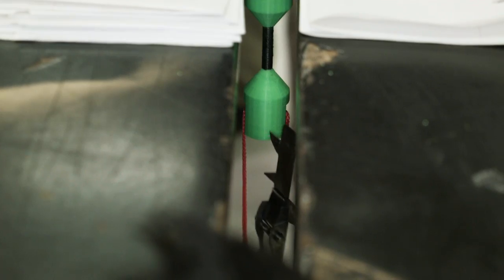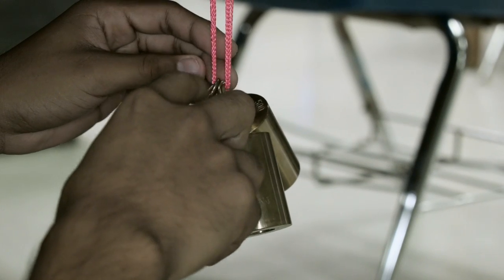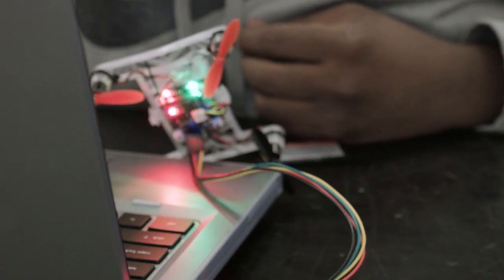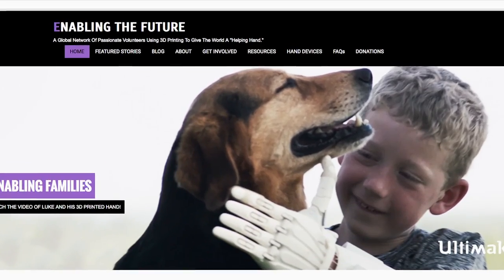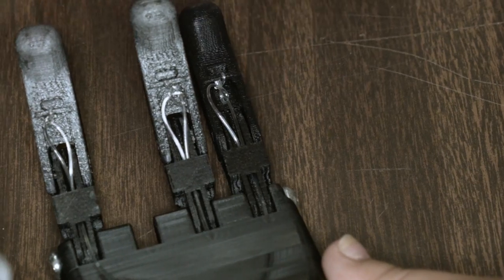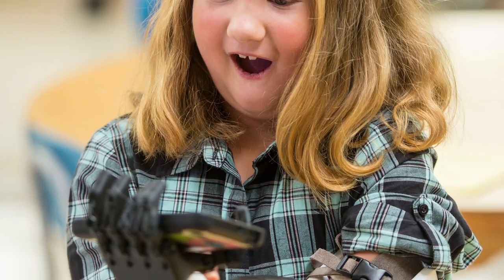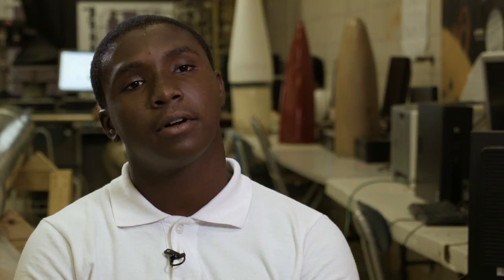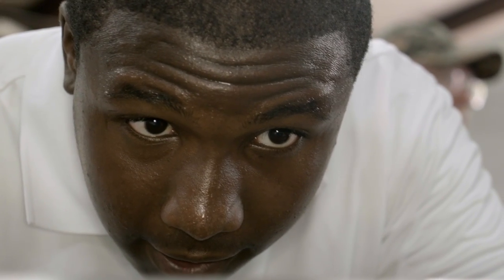Booker T. Washington High School for Engineering Professions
Booker T. Washington High School students prepare for a future in engineering through hands-on projects.